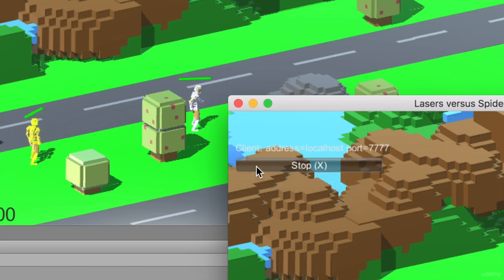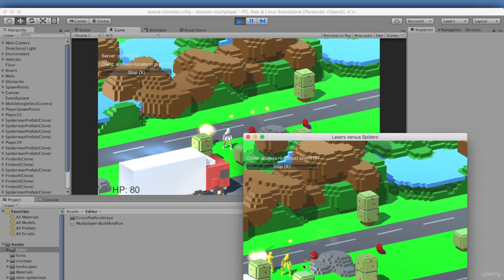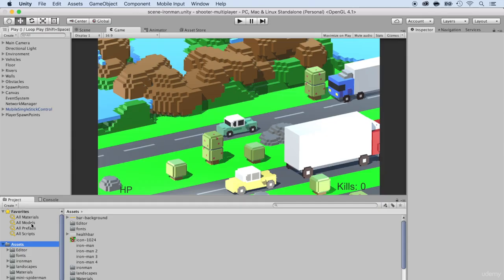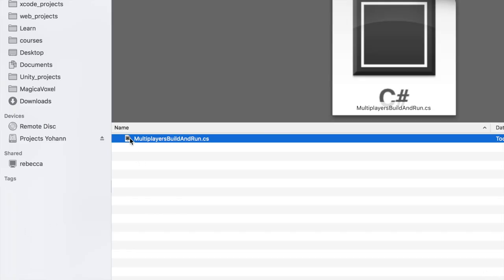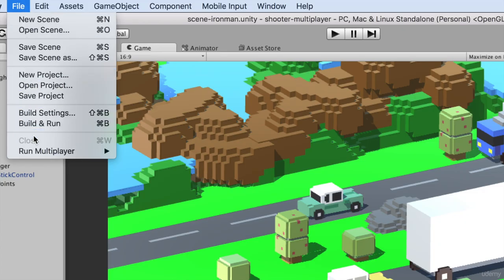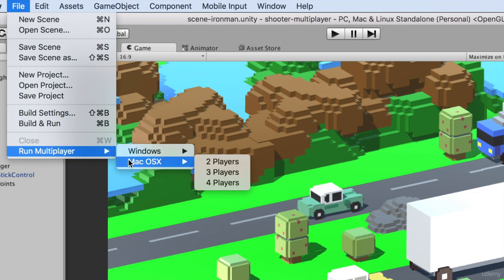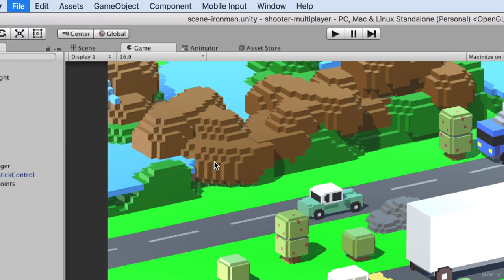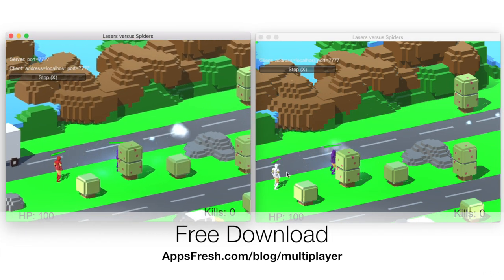Unity Multiplayer Shooter Tutorial - Part 23: Testing Multiplayer with Multiple Builds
Welcome to Part 23 of our Unity Multiplayer Shooter tutorial series. In this episode, we'll explore a practical approach to testing your multiplayer game. Learn how to run multiple game builds on a single computer, allowing you to simulate multiplayer interactions for testing and debugging. We'll cover setup, configuration, and best practices for efficiently testing your game's online functionality. By the end of this tutorial, you'll have the tools to ensure a smooth and stable multiplayer experience.